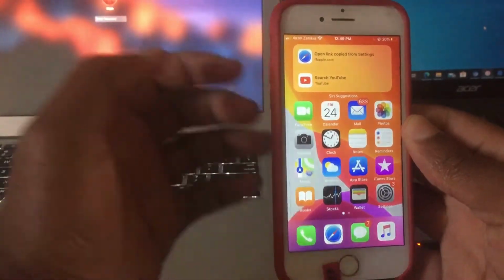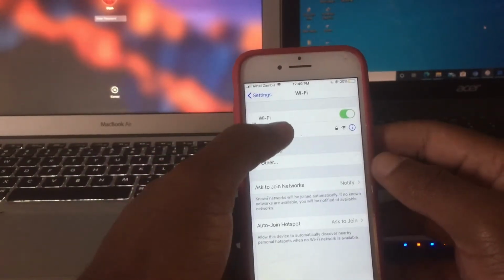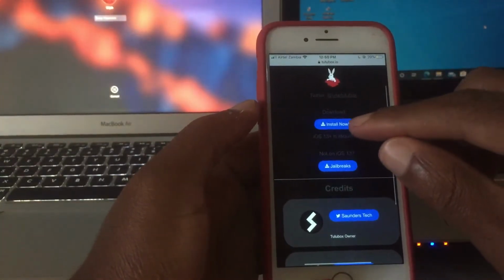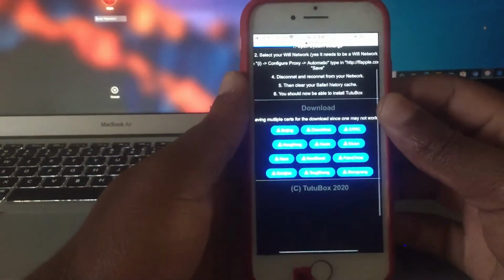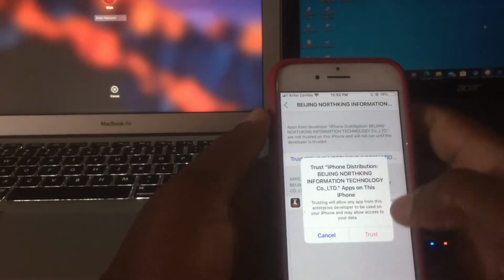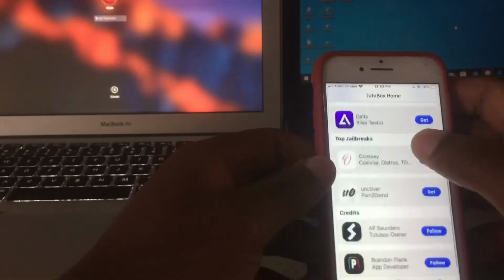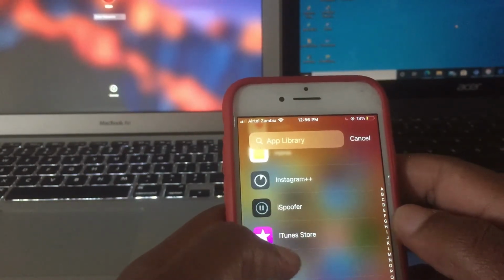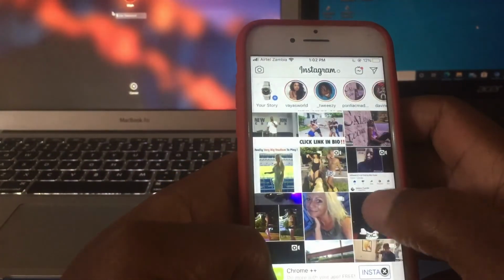HOW TO INSTALL tweaked apps on IOS 13-14 NO Copmuter JAILBREAK REVOKE ON IPhone & IPad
Hey guys int oday is video am goins to be showing you how to install tweak app on your ios 12,13,14 withoud no pc,revorks,jailbreaks
Link
proxy